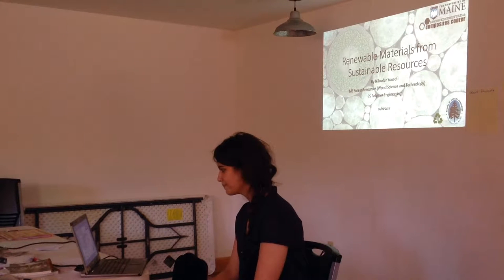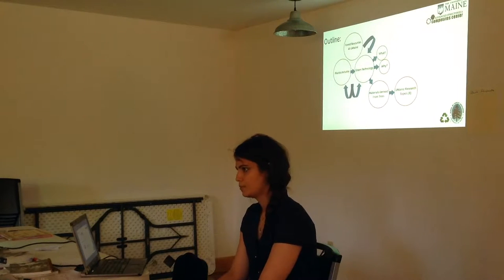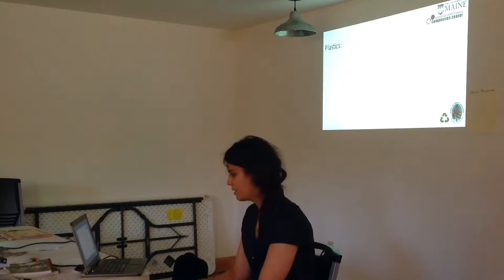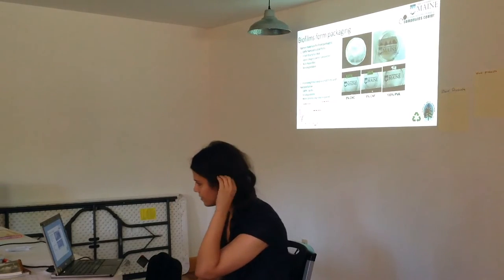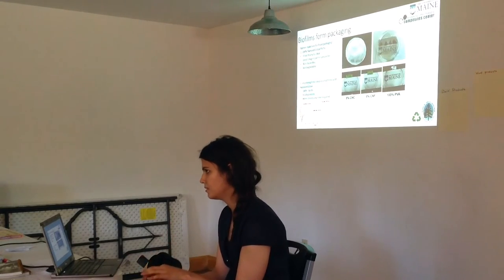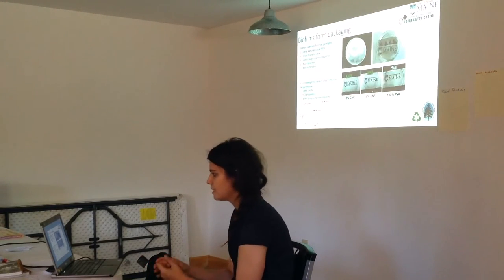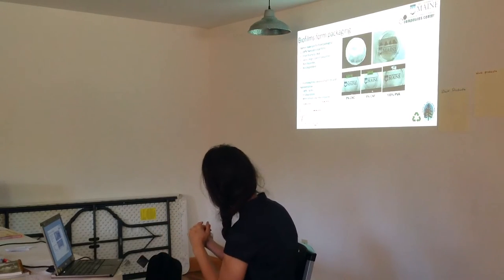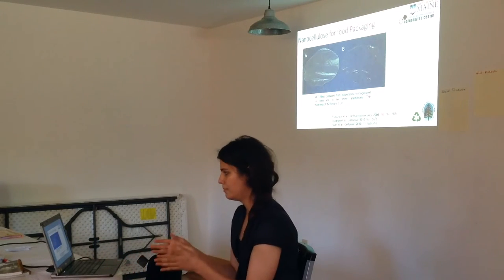Project Learning Tree - Niloofar Yousefi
UMaine School of Forest Resources grad research assistant:  Making the world a greener, cleaner and cheaper place. Providing eco-friendly solutions by introducing biobased advanced products to various potential markets.